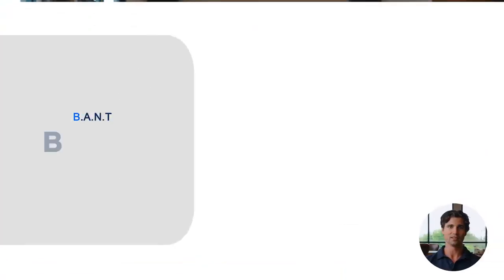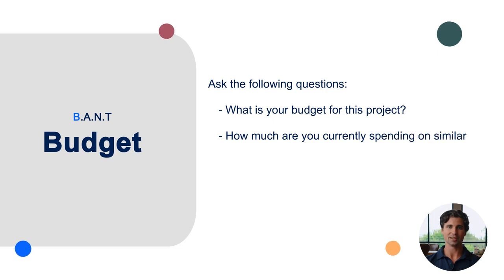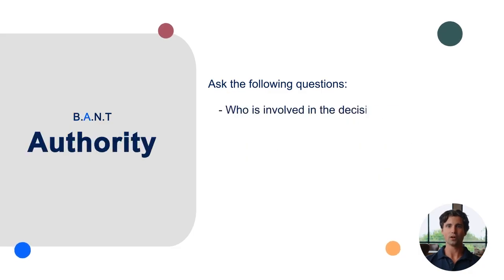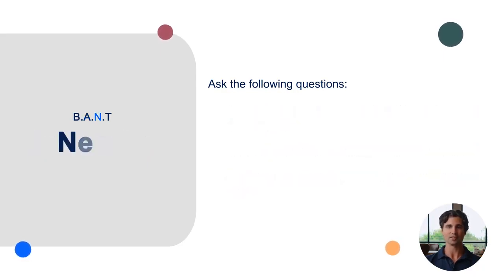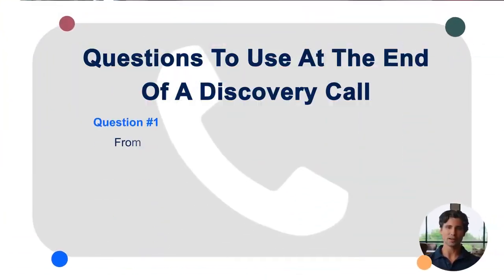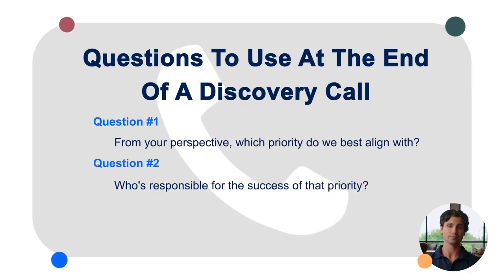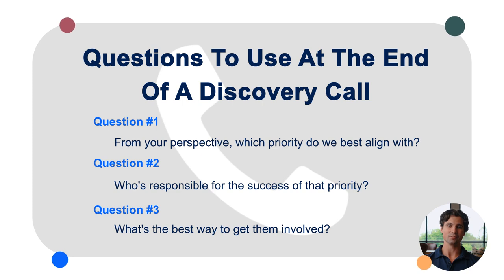BANT Qualification in Tech Sales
Grab our all-in-one high paying job winning system (no email required)